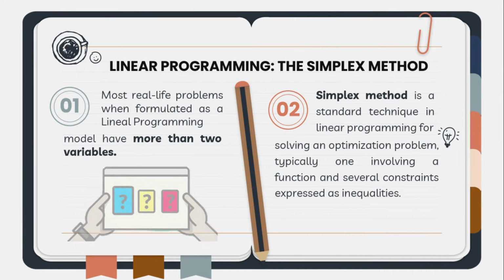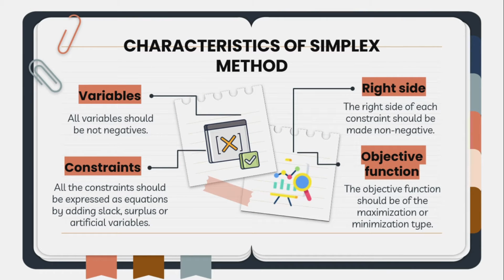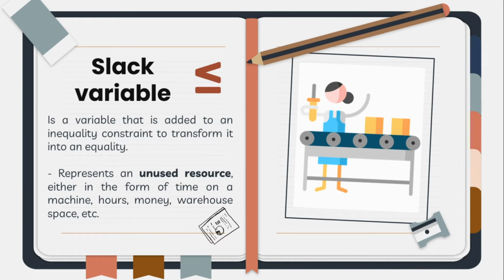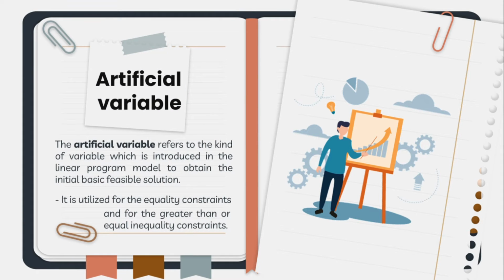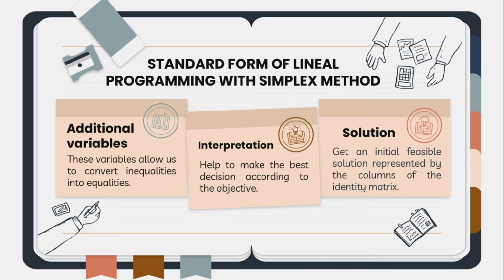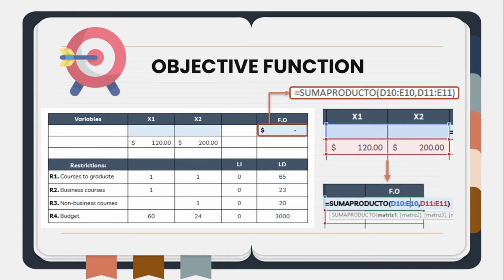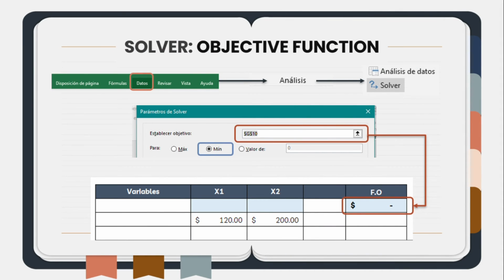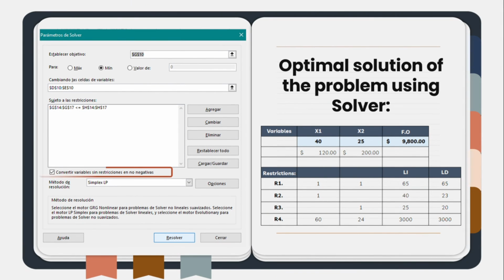Linear Programming: Simplex Method using Solver in Excel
Video para la materia de Análisis de Decisiones I Unidad II.

Equipo 3:
- Alvarado Ramirez Sandra Izamar
- Cándido Ramirez Esmeralda Janeth
- Cuevas Gaona Glenn Milton
- García Escobedo Sofia Isabel
- Sáenz Ferretiz Estefany Jaqueline